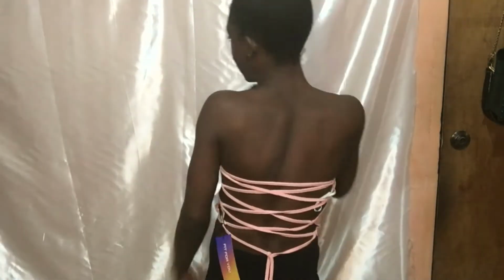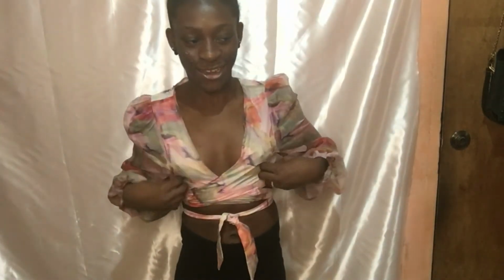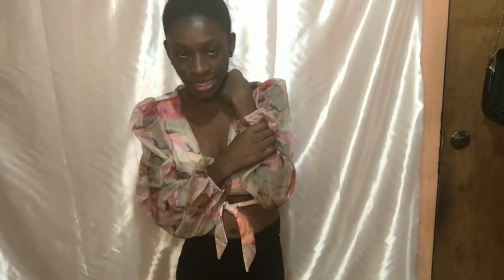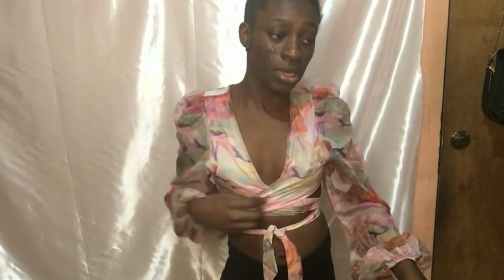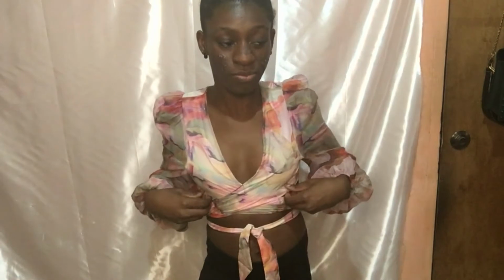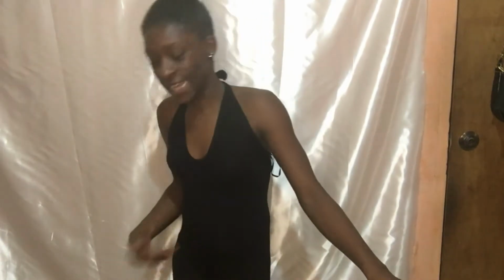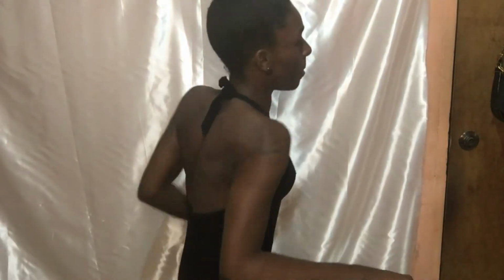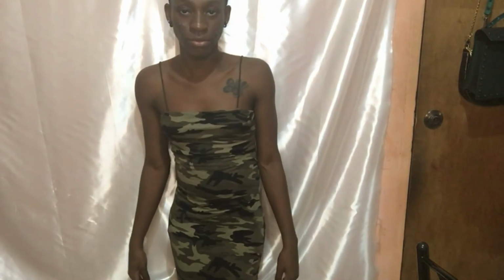SHEIN TRY ON HAUL 2022 | Dc Queen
Thank you all for watching my videos it means a lot to me hope you all enjoy it, it will also be amazing if you guys can comment on what else you would like to see and don't forget to subscribe and click the bell you guys have a blessed day...

The life of DC Queen